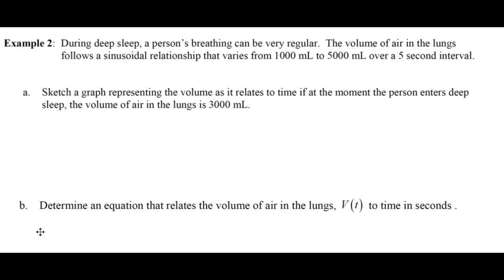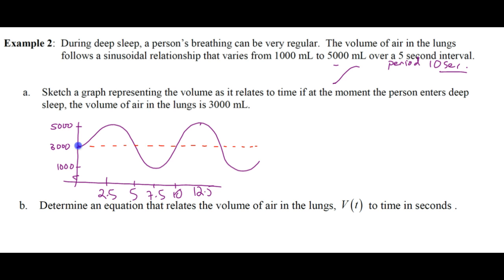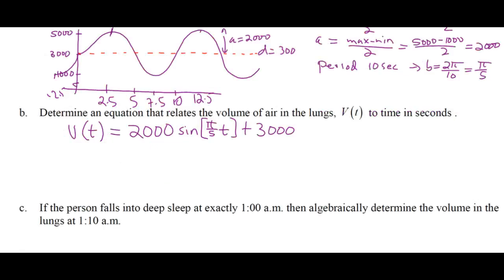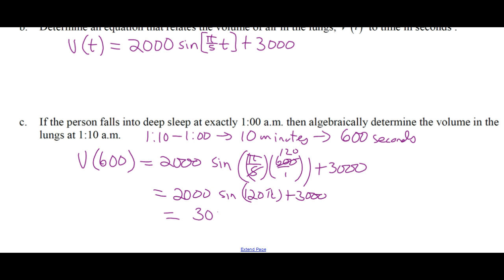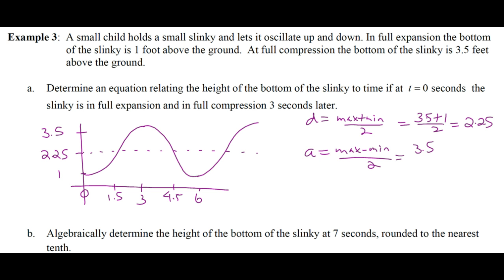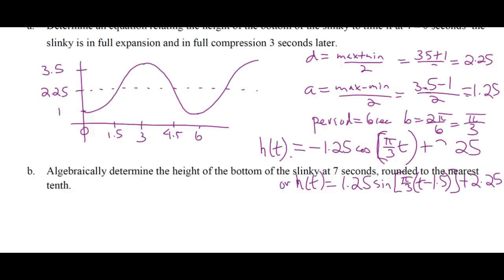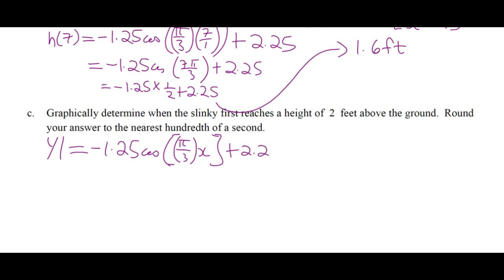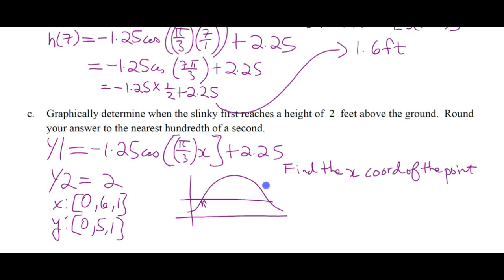Applications of Sinusoidal Functions pt II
HWW Math 30-1 Applications of Sinusoidal Functions pt II